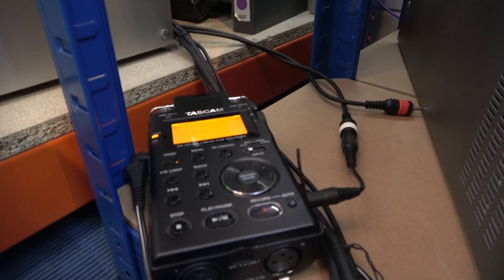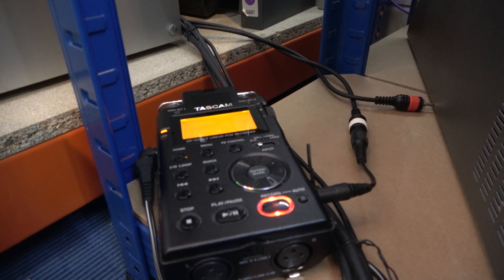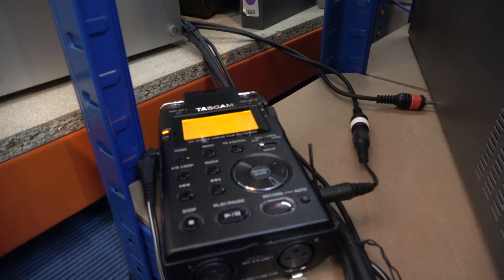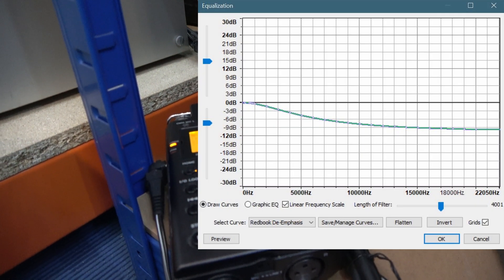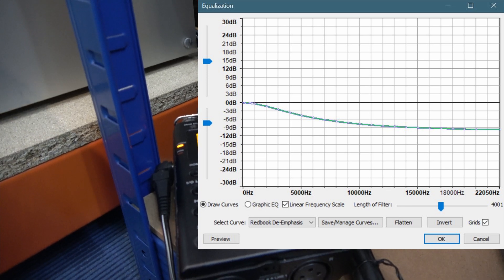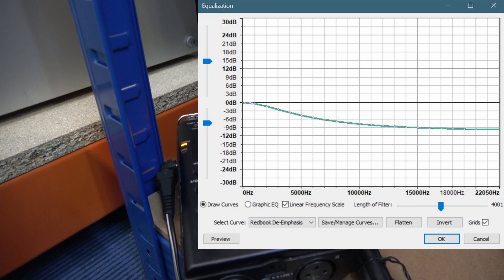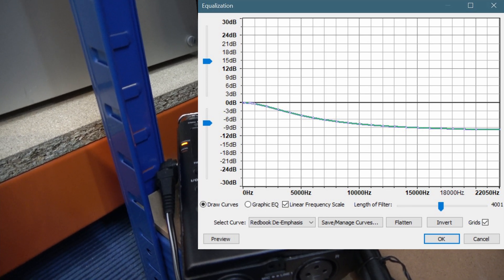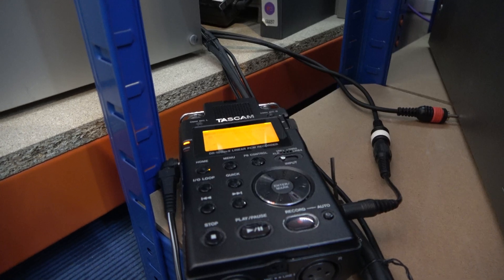Pure digital extraction from PCM1610/PCM1630 digital audio tapes from the 1980s.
Previously we had modified a DAT machine to allow for a digital transfer of U-matic PCM digital audio tapes.  But this relied on an old DAT machine to work reliably.  A better solution would be a super-rare Digital Audio Format Converter such as this one from ADT (Audio Digital Technology) made in 1993.

00:00 Introduction
03:28 A better solution
06:13 Look inside and some minor repairs
13:07 Final test and conclusion